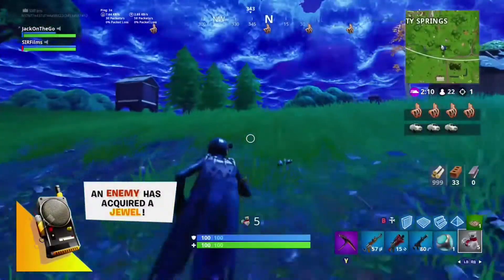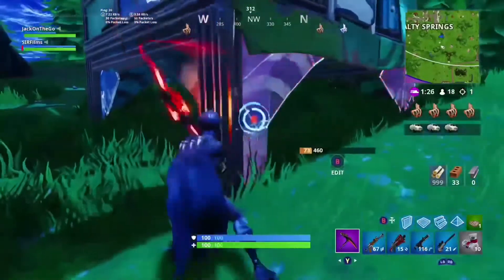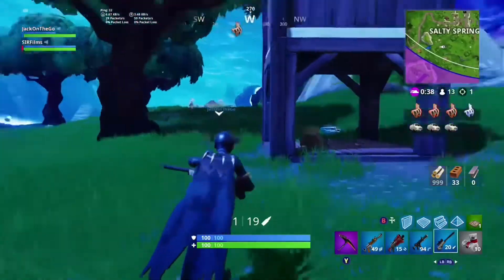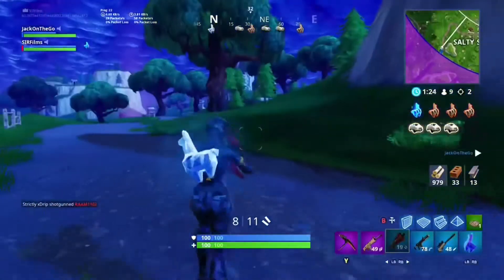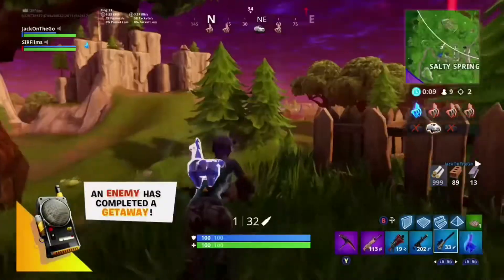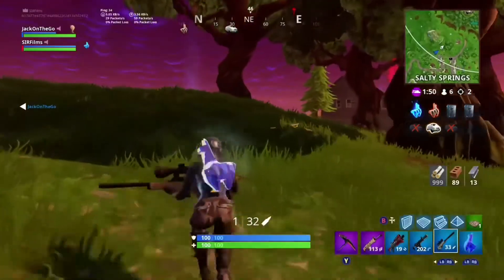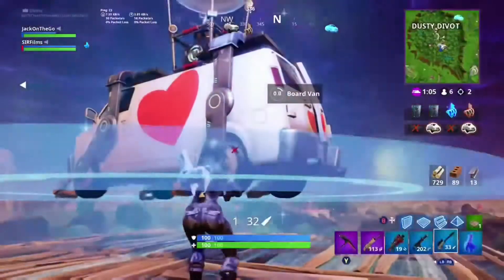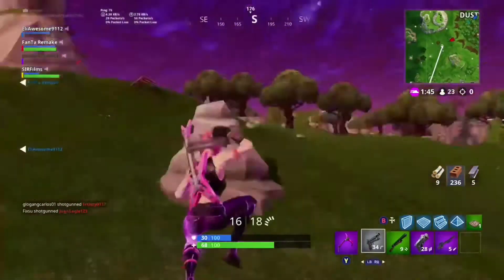Did they not see the bus... (Fortnite Getaway)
I got a dub on Getaway again

I played with someone new

JackOnTheGo

Bye!!